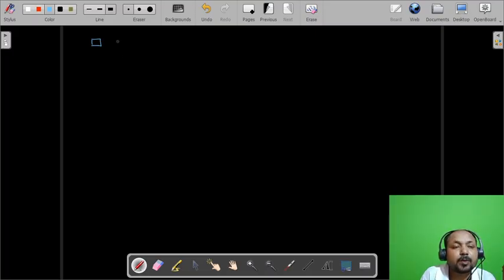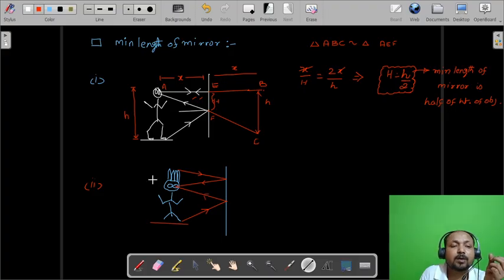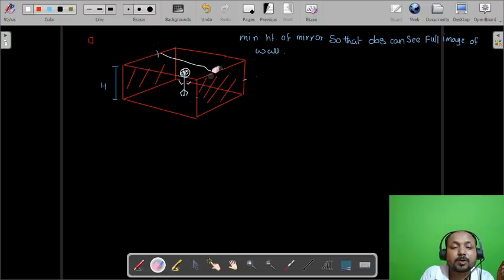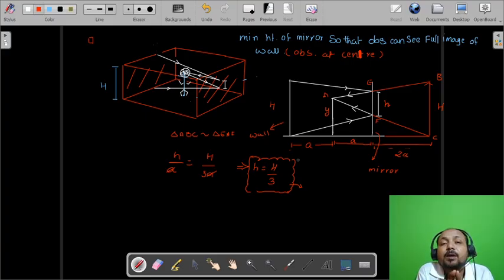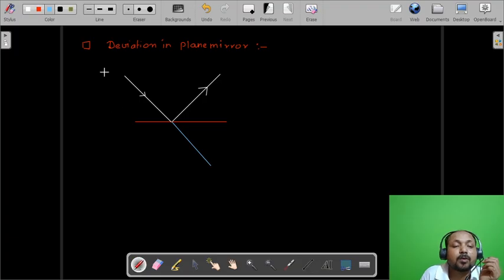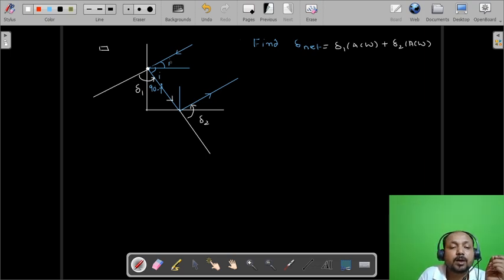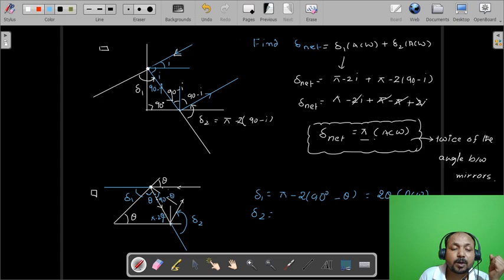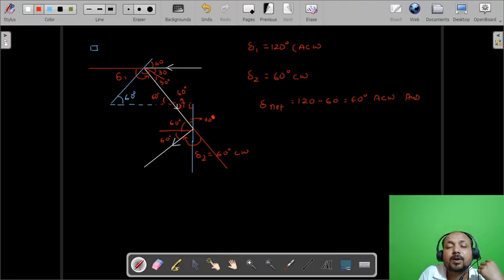Image formation in plane mirror